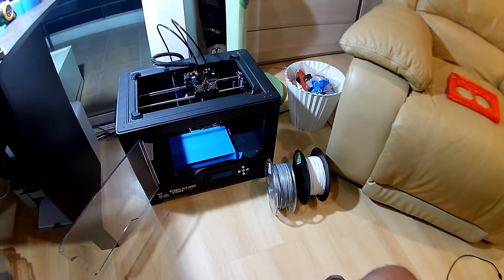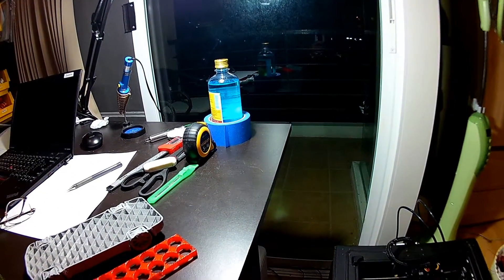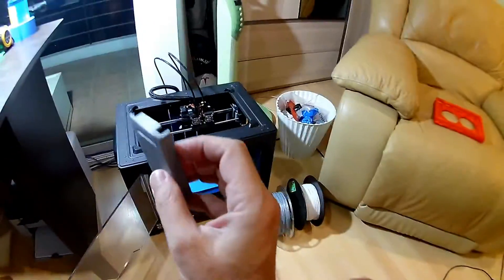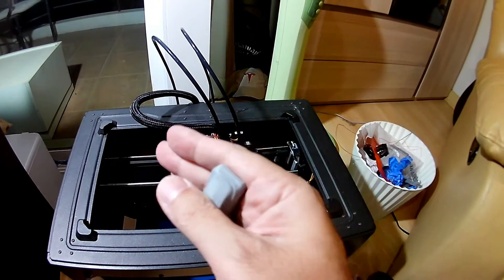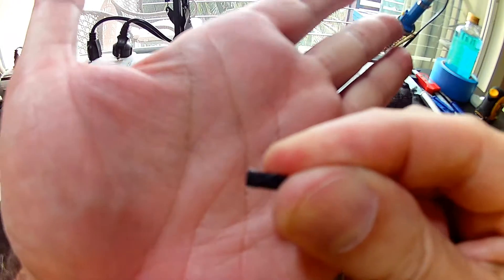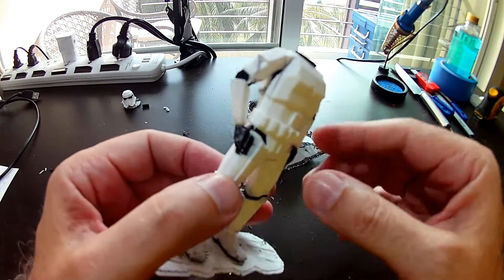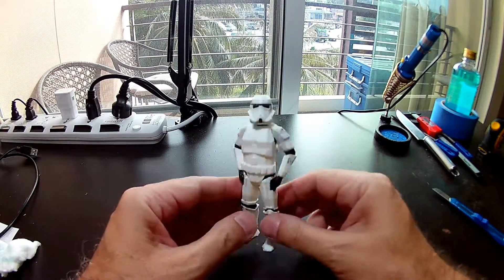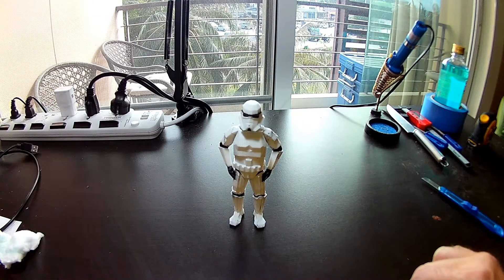My first two-extruder, two-color 3D print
In this video I print a 3D model designed for two-extruder printing on my Flashforge Creator Pro Dual 3D printer.

The link to the 3D model's Thingverse page is No fair peeking before you watch the video.

Note that the thin plastic shell around the model is there on purpose, called by the highly technical term "ooze shield."  It is supposed to prevent the recently-stopped-but-still-hot-and-oozing-from-the-extruder plastic from interfering when switching to start printing from the other extruder.  As you'll see from the print, it works pretty well but not perfectly.  Perhaps I can fine tune the parameters for the next print.